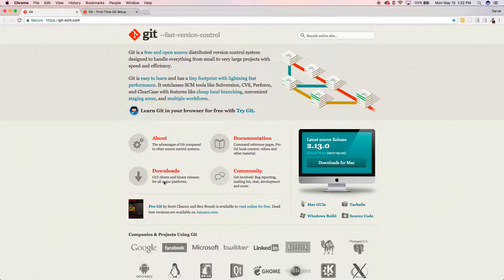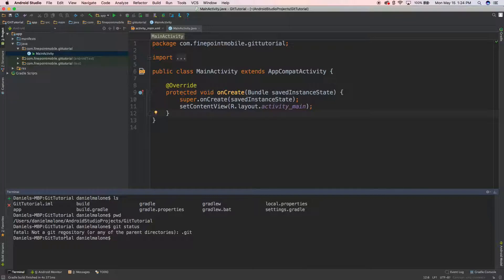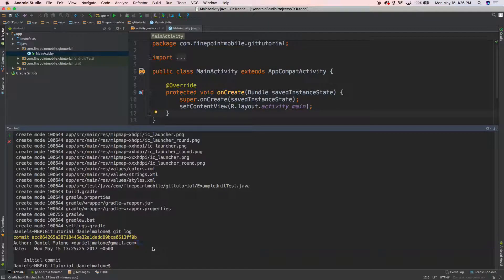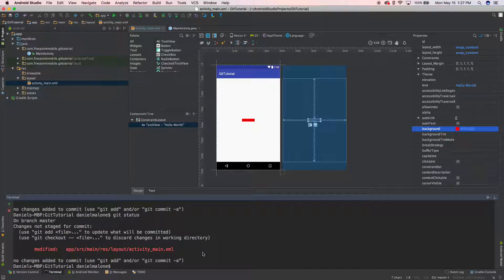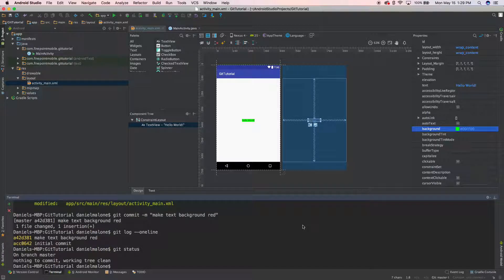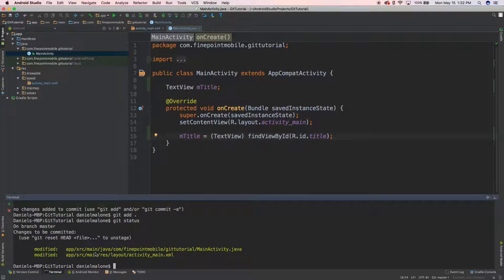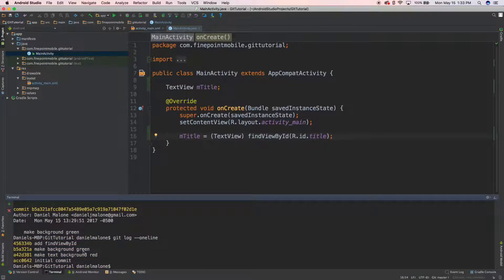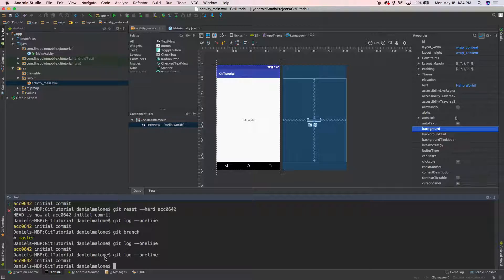Git Tutorial for Android Studio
Learn how to use git with Android Studio. Tutorial by Daniel Malone.